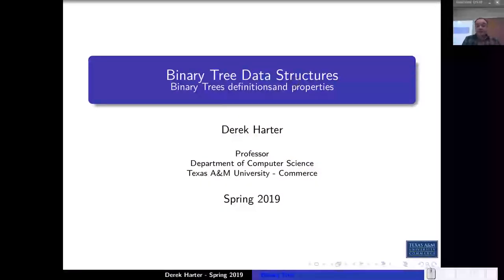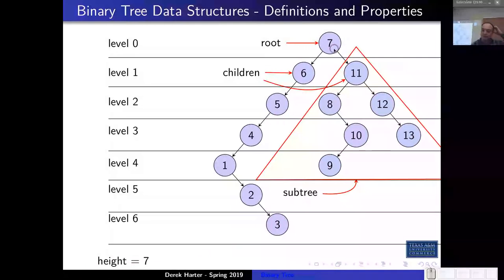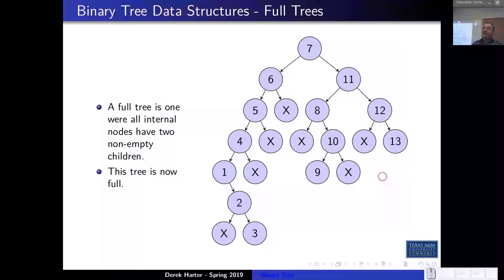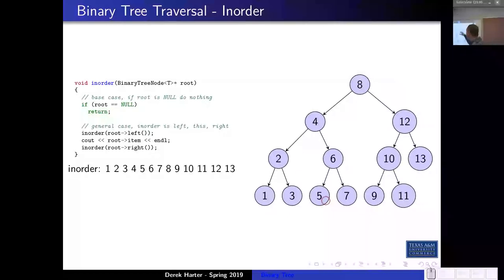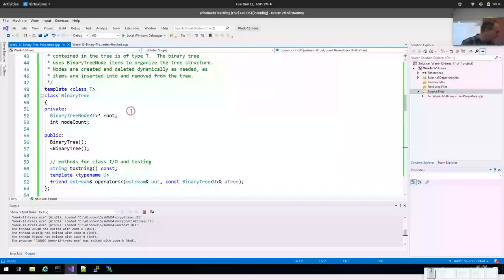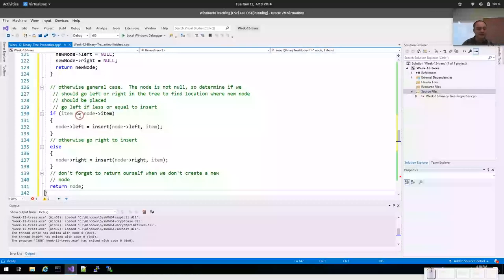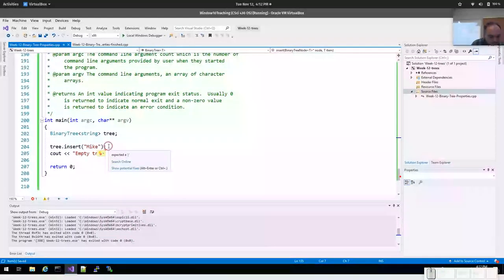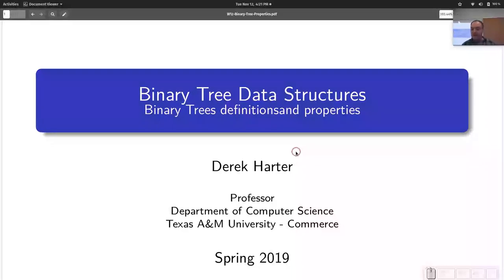COSC 2336 Data Structures and Algorithms : Properties of Binary Trees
Unit Binary Search Trees, Video 01 - Properties of Binary Trees

In this video introduce Tree data structures.  We discuss some of their properties, and look briefly at how they are implemented, focusing mainly on implementing binary trees.